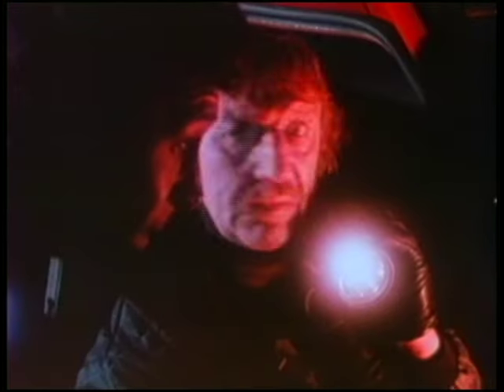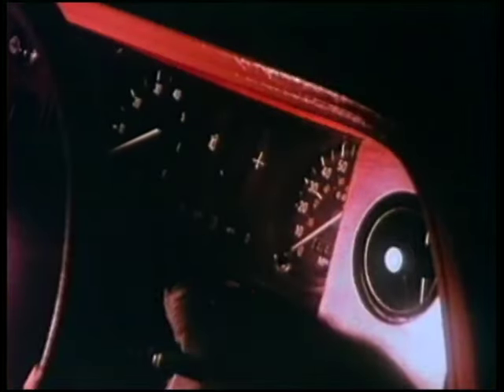Ford Cortina Commercial - Thieves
A gang of hapless thieves are intrigued by a new Cortina and they break into a Ford facility to find out about the new model.  Unfortunately they're foiled before they get to drive off.

S607